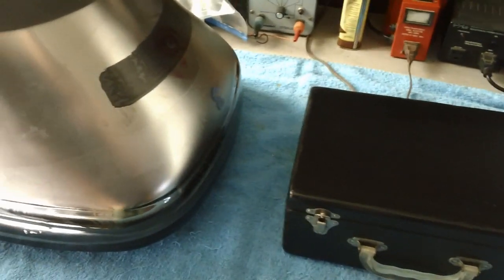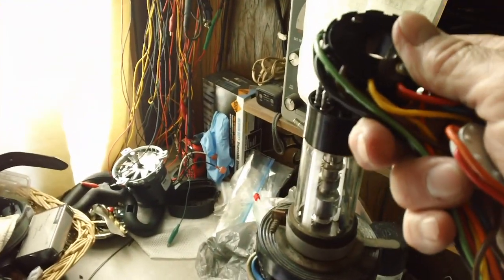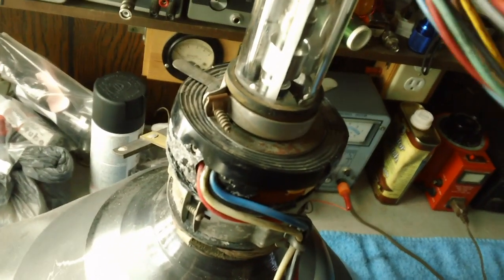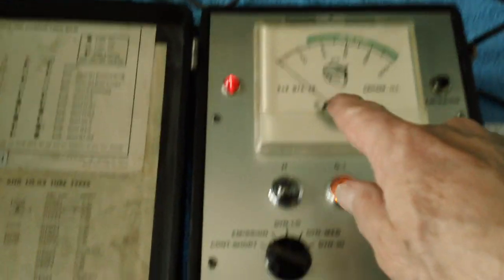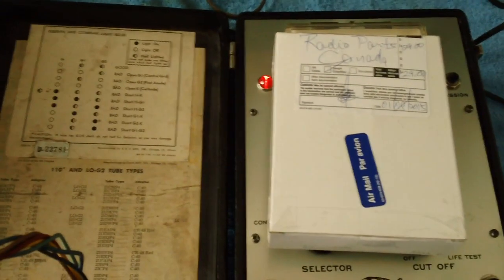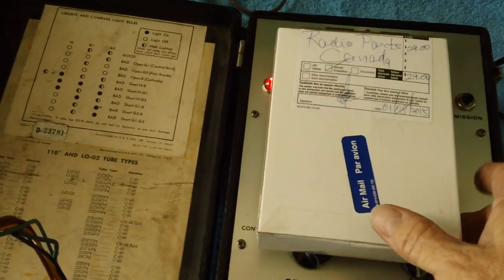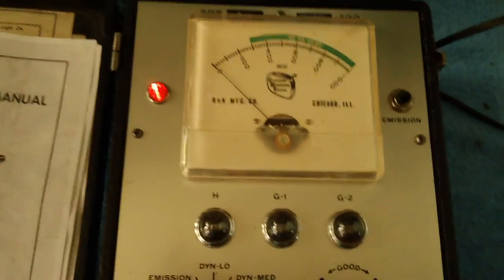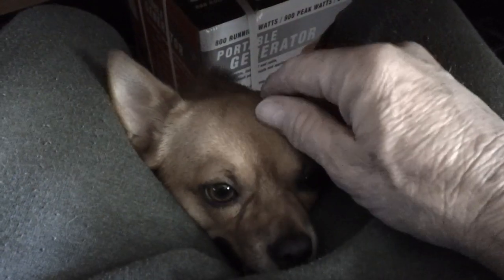1956 Sylvania 21" Halolight TV restoration (part 4 of 23).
Our next step.